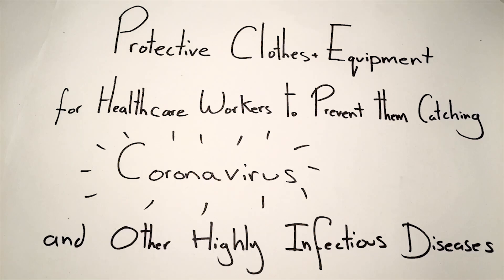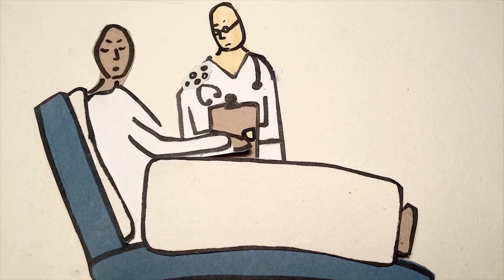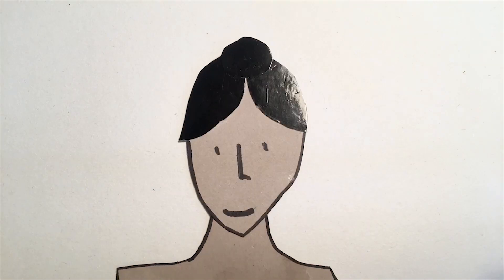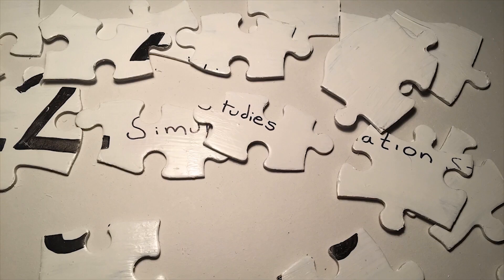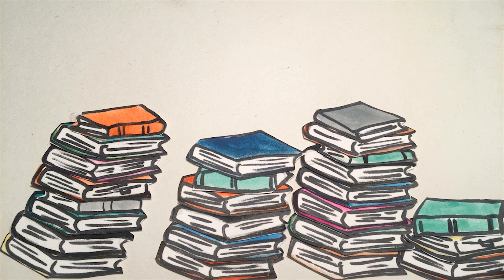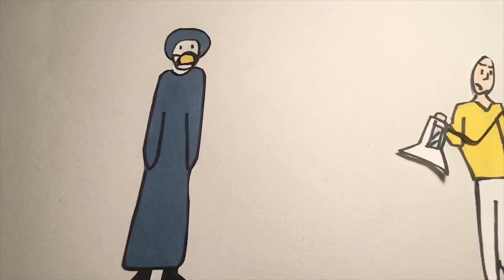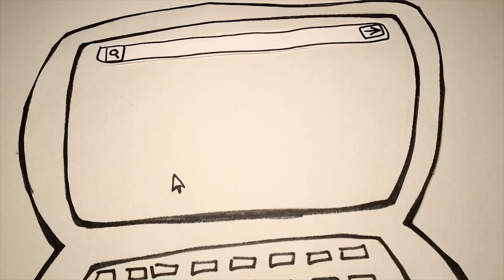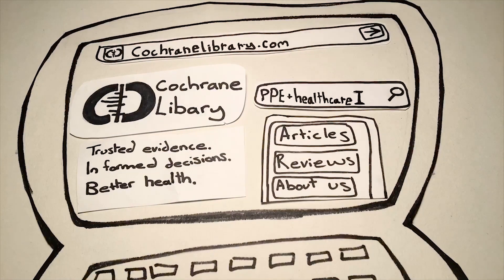PPE for healthcare workers to prevent coronavirus and other highly infectious diseases